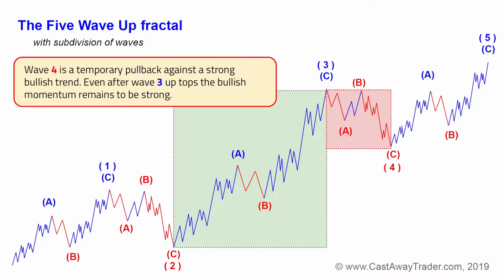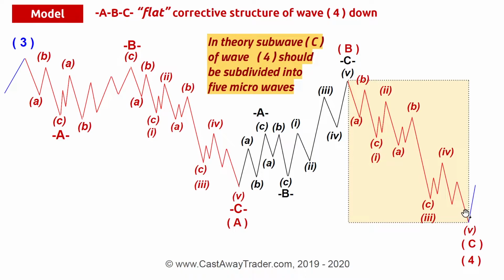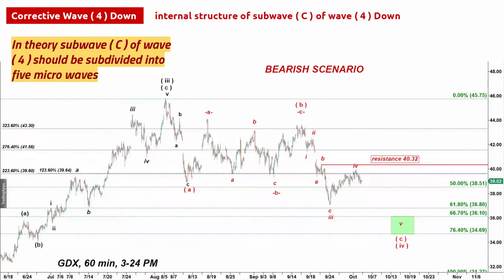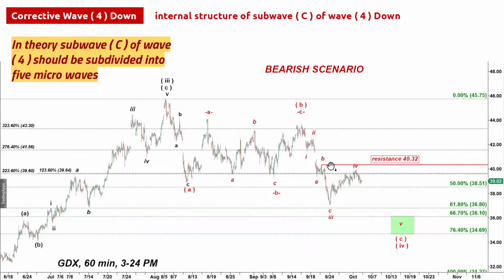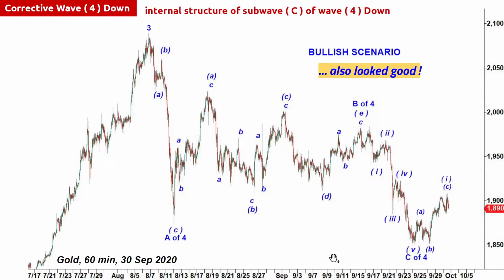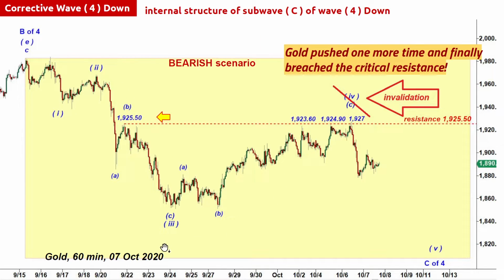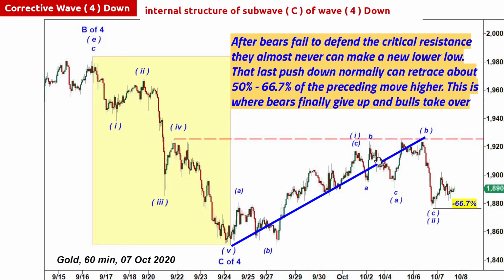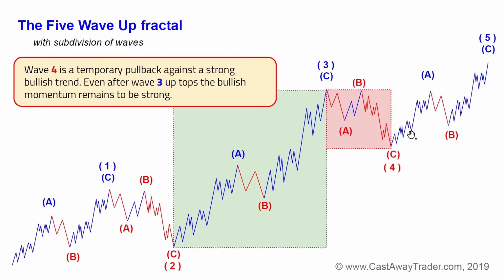Gold and GDX: a new rally has begun!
Since early August 2020 when Gold topped at 2,089 we have been tracking a corrective wave ( 4 ) down structured as (A)-(B)-(C).
The Elliott Wave theory postulates that any subwave ( C ) in a corrective (A)-(B)-(C) structure should have an internal impulsive structure.  By late September 2020 gold made enough micro waves on the way down to be counted as having completed wave ( C ) down of a corrective wave ( 4 ) down.
However, the majority of Elliott Wave analysts waited for one more push lower. Such a move down would make a perfect textbook completion of that large corrective pattern. The problem is that in 60%-70% of cases the market refuses to follow textbook patterns. And those purists, Elliott Wave analysts who are convinced that the market had to follow canonical rules got left behind again. Because both gold and gold miners turned up and took out critical resistance invalidating the bearish scenario.
The Harmonic Elliott wave theory has rules that let us detect invalidation of the bearish scenario and avoid fatal mistake of insisting on a scenario that has been clearly invalidated already.

- 20+ text channels
- designated channels for each market
- description of major fractals
- ongoing teaching and coaching:

All the offers are valid until October 15, 2020